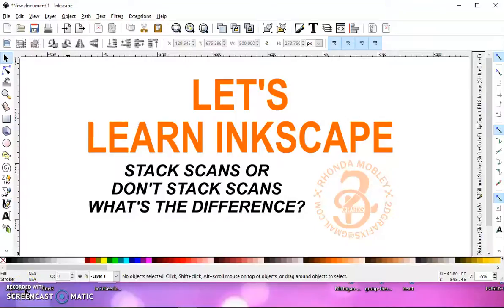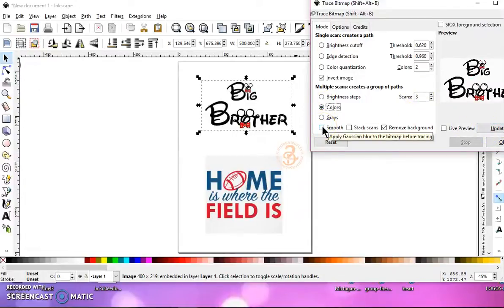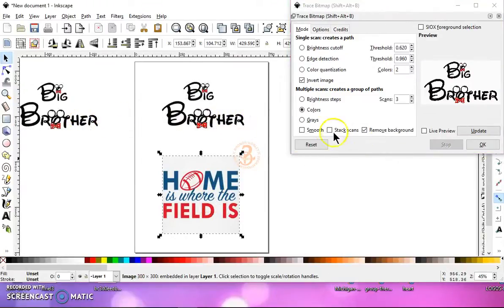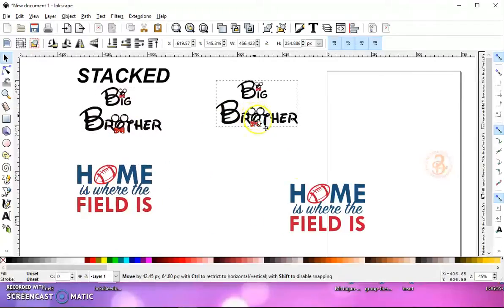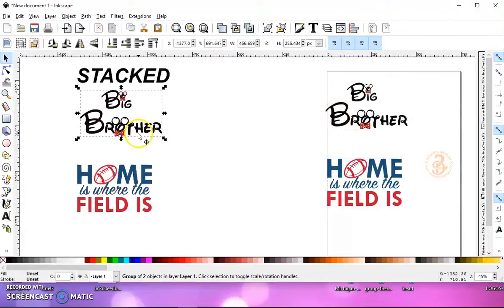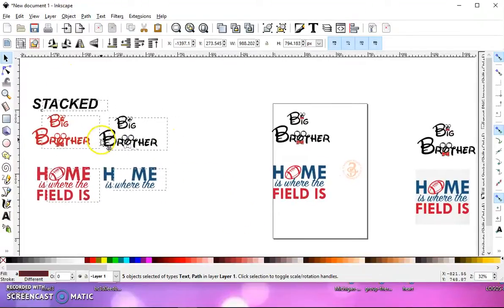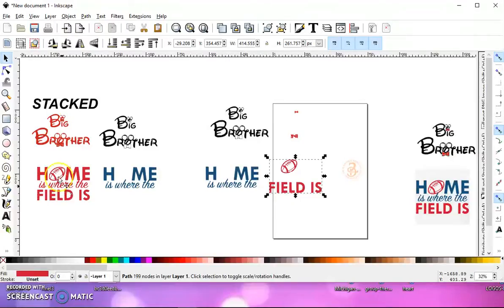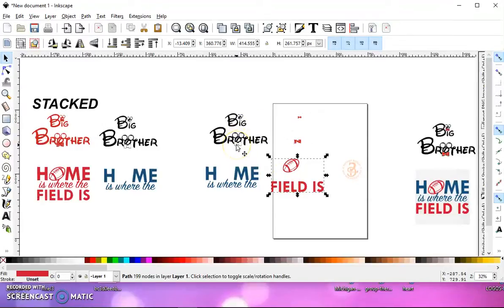30 Stack scans or not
Learn how to determine if you need a stacked scan or unstacked when tracing a bitmap.